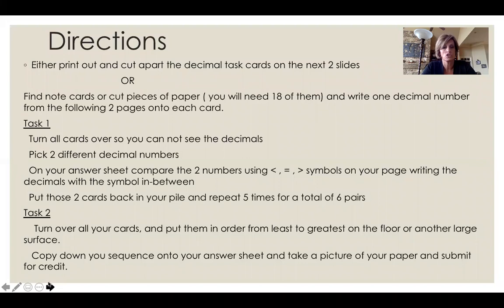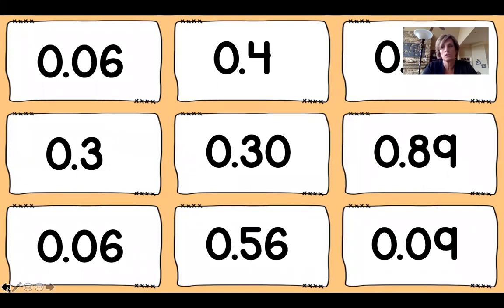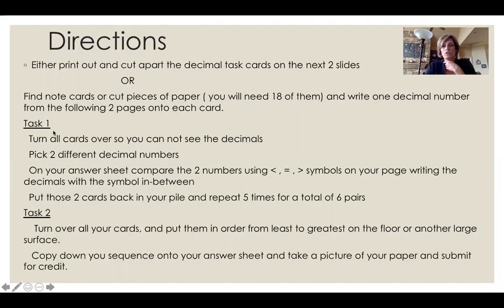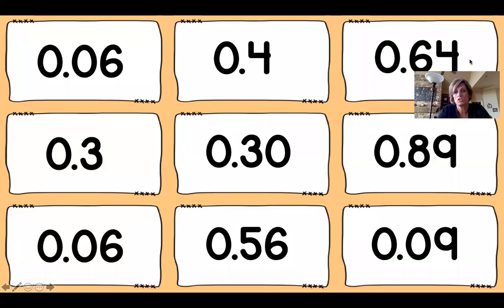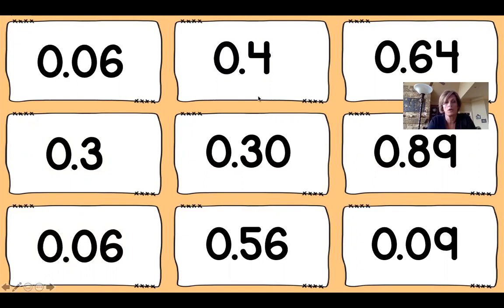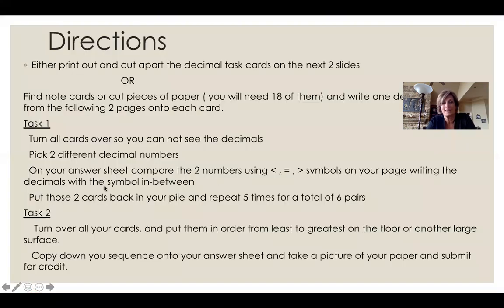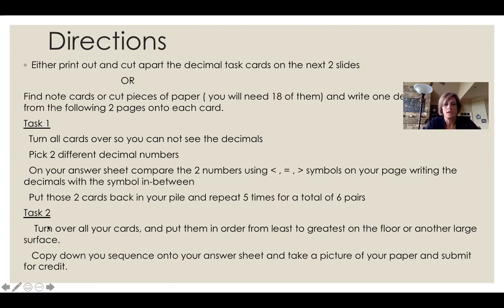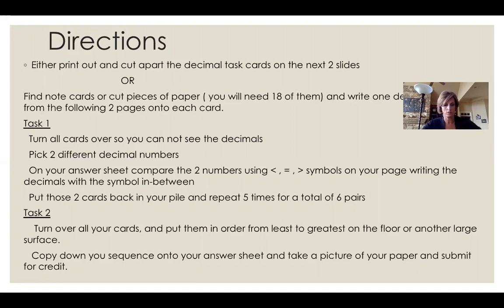Compare and Order decimals directions